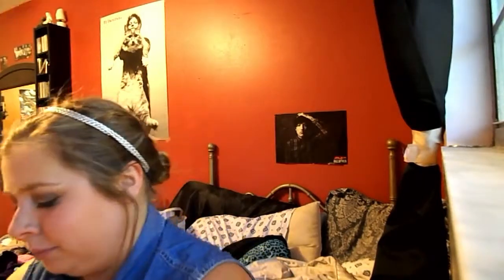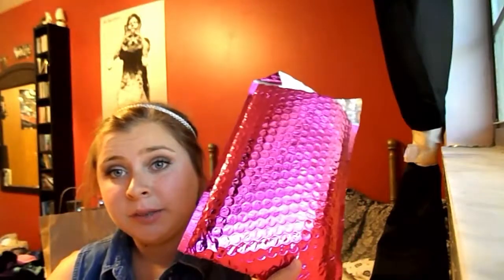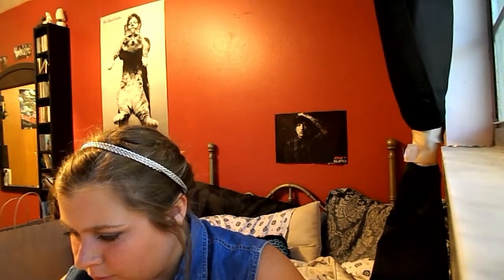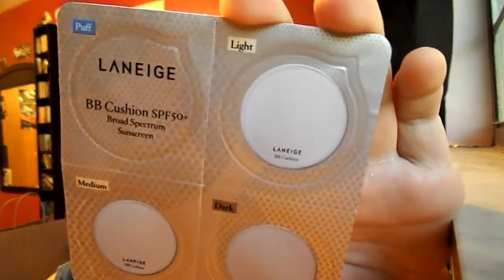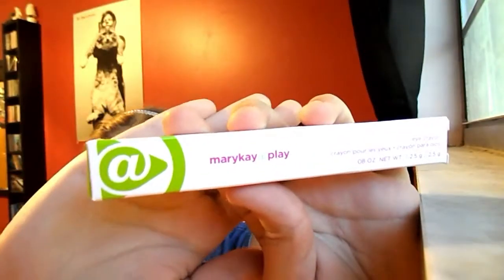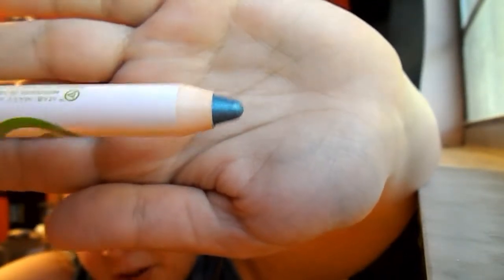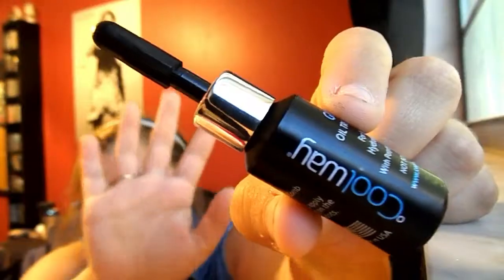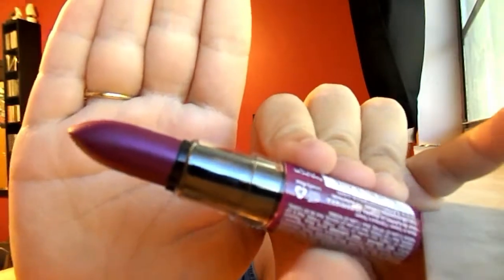Ipsy Bag | March 2015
opening my ipsy nag for March. Disappointing. How was your ipsy bag?